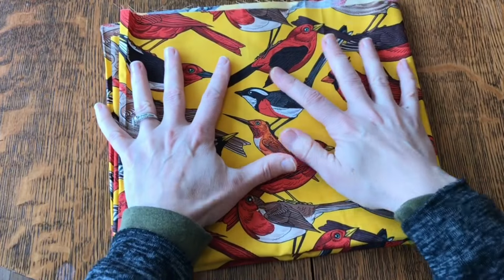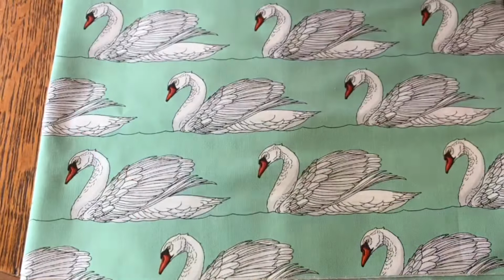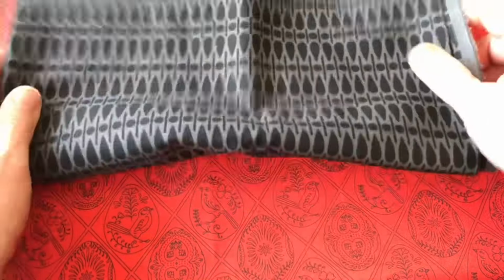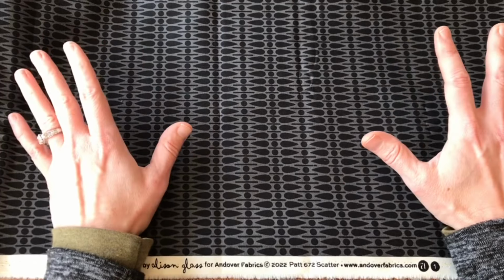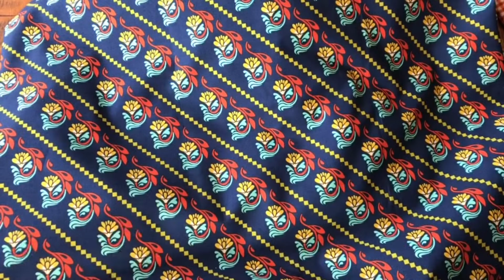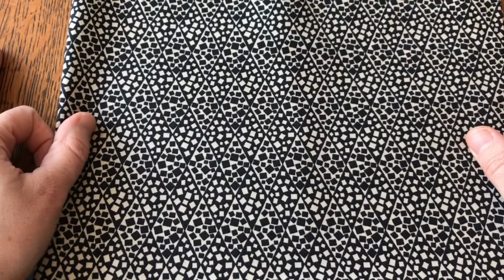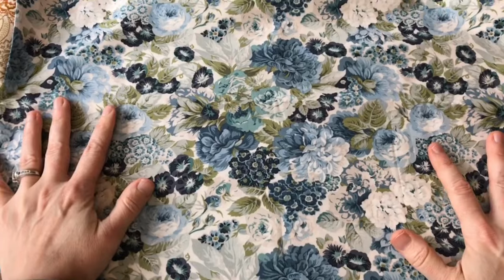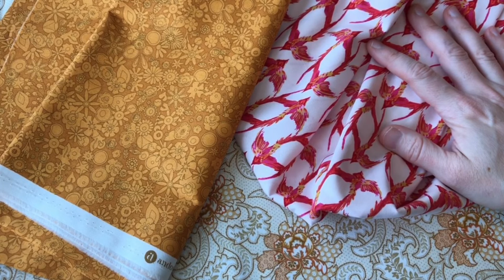Fabric Haul from Fat Quarter Shop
Some awesome fabrics and some that are just ok.